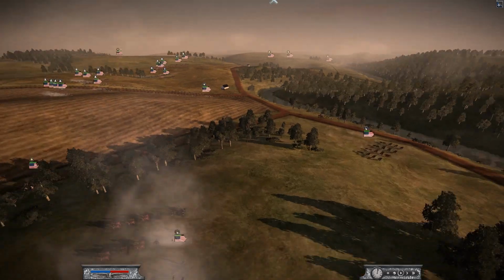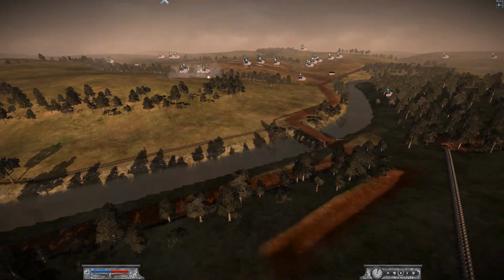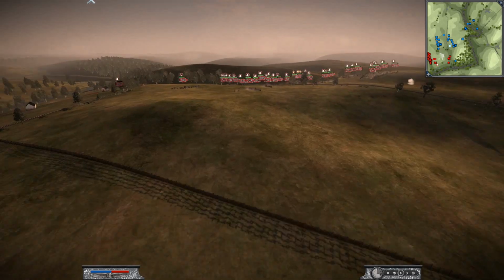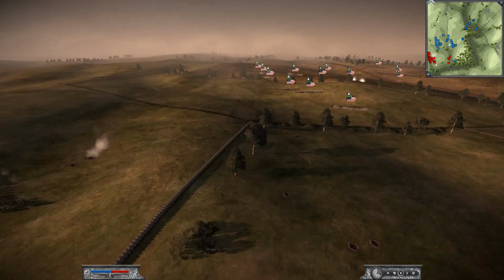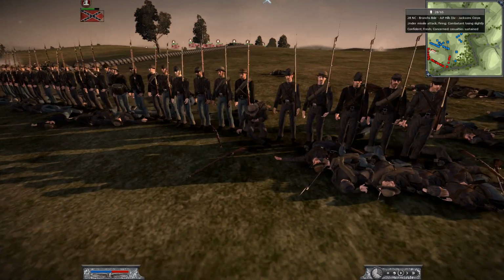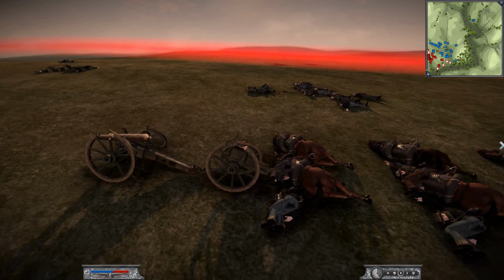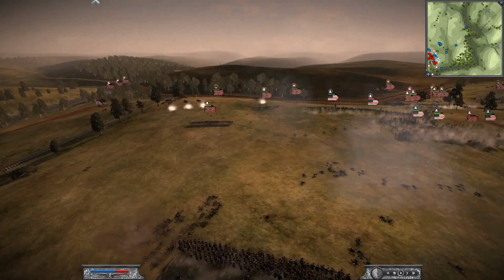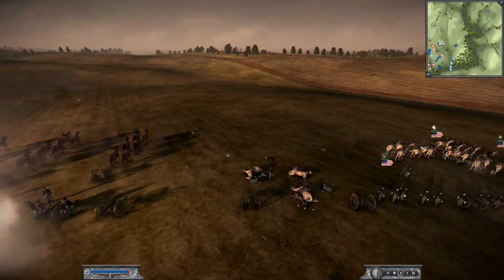10 SUBSCRIBER SPECIAL!!! (Civil War mod Game play)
Info to join the 21st